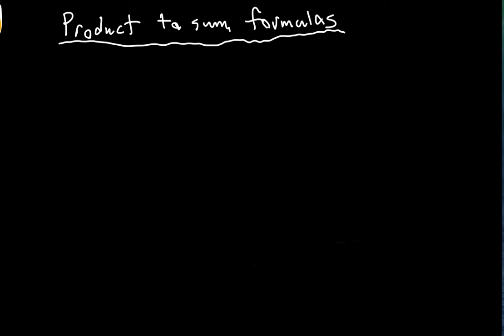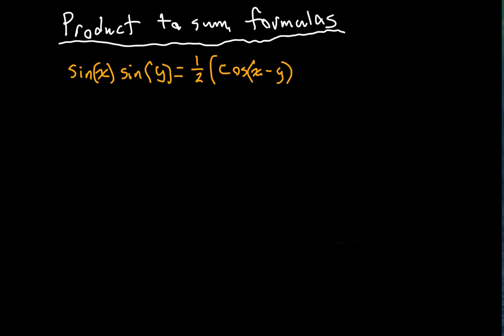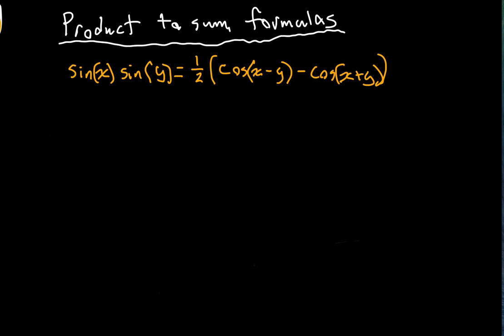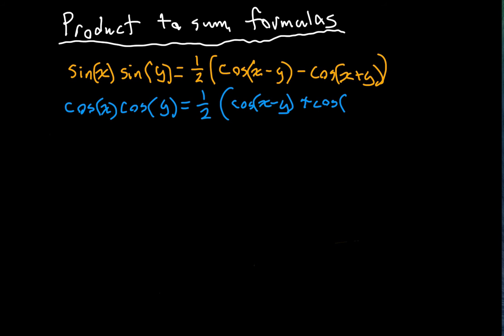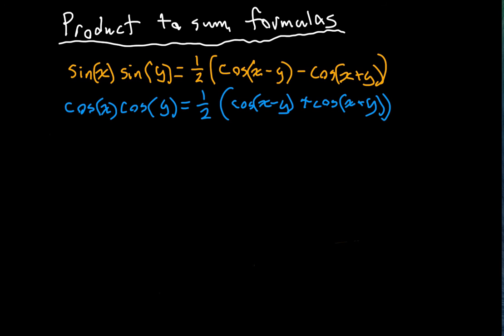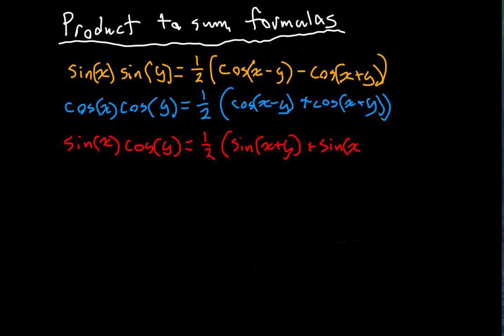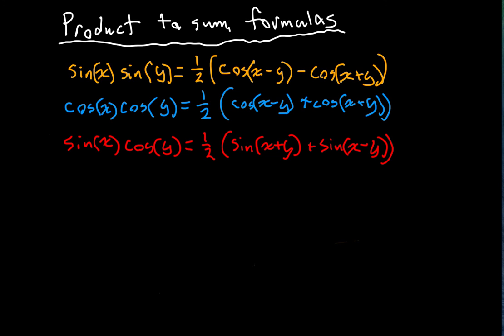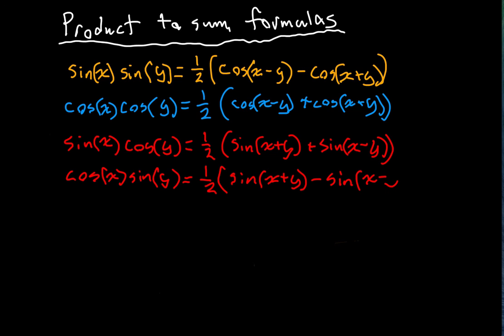Product to Sum Identities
Some more complex identities worth knowing.